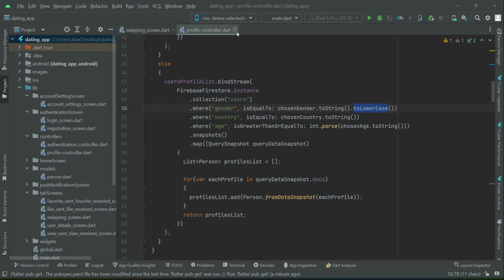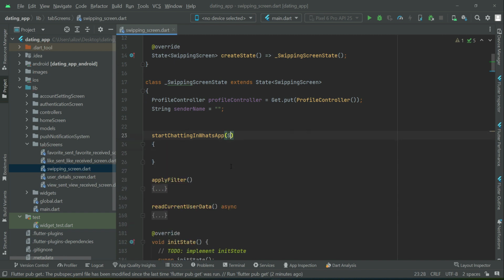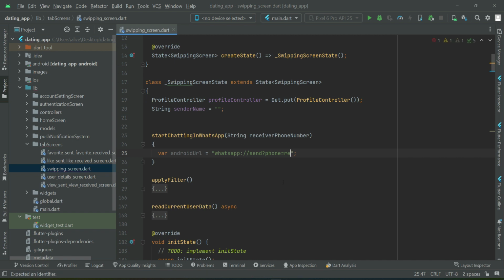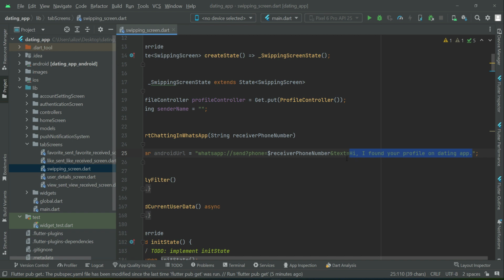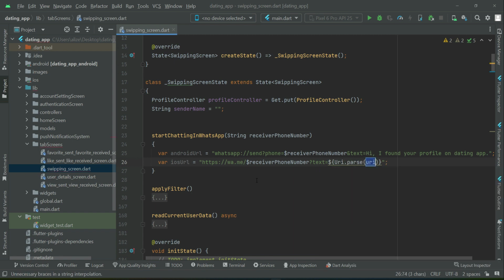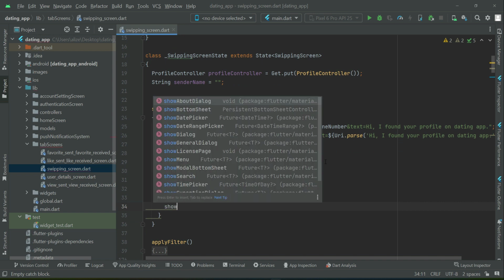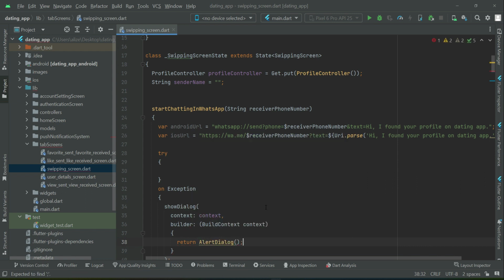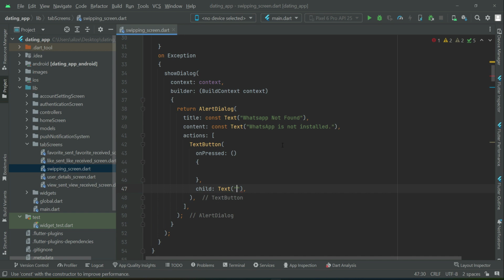Flutter Chat with Users | Check if Whatsapp is Installed | iOS & Android Tinder Dating App Clone